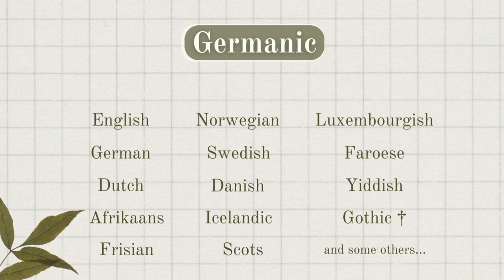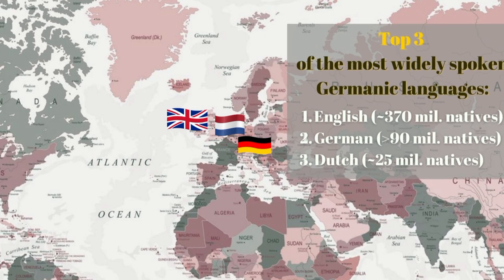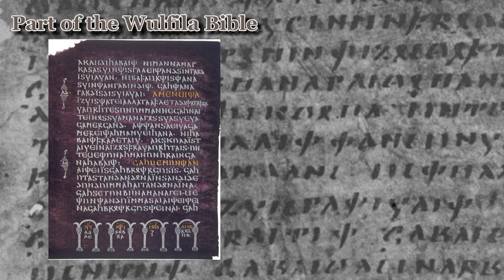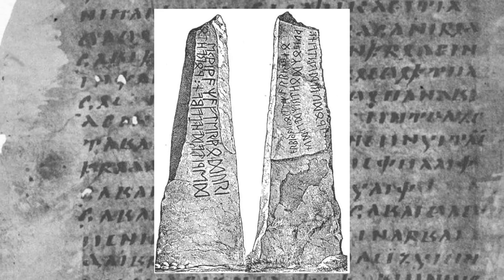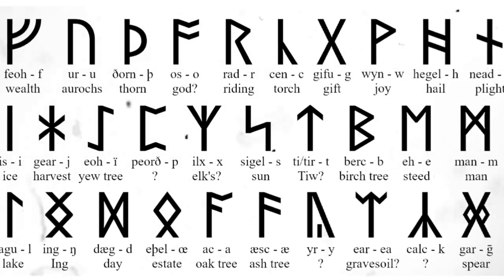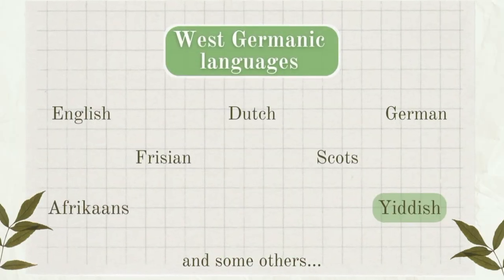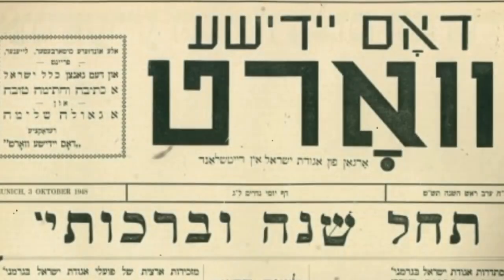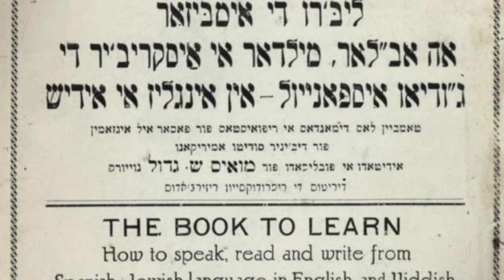Germanic languages - what they are and how appeared 🇬🇧🇳🇱🇿🇦🇮🇸🇩🇪🇳🇴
Germanic languages is not only about German ;) This language branch has other languages - Afrikaans, Yiddish, Icelandic, Dutch are only a little part of it (English belongs here too!)
In this video, let's discover more about this Indo-European language branch and see how they appeared 📜 Everything explained in simple words, so don't be afraid of any "linguistic terms" 😌

Chapters:
0:00 - prologue
0:44 - General info about Germanic languages
02:42 - Proto-Germanic
06:34 - East Germanic languages
08:37 - North Germanic languages
09:55 - West Germanic languages
12:21 - what else you need to know
13:52 - epilogue